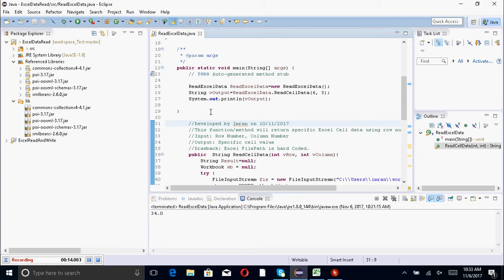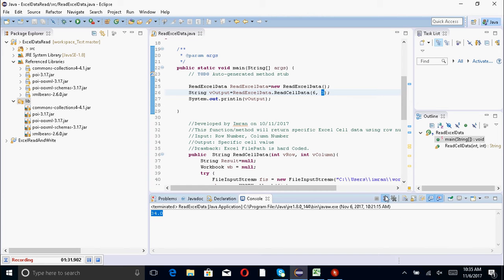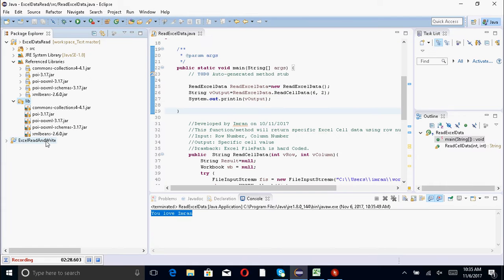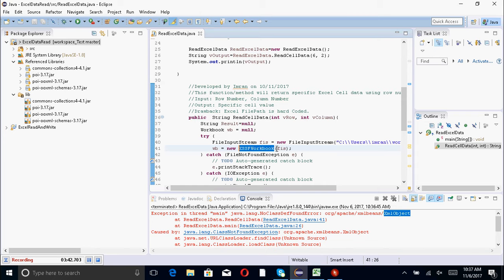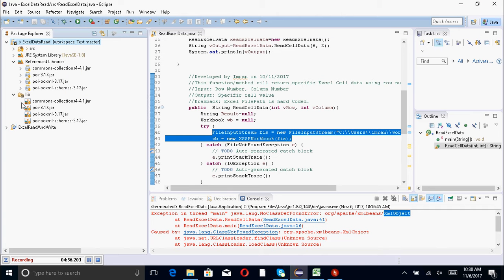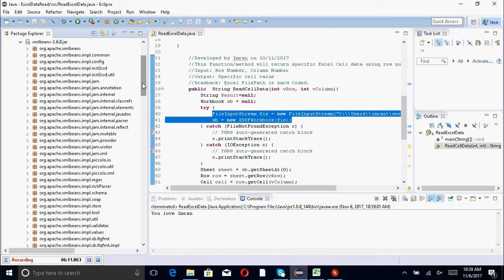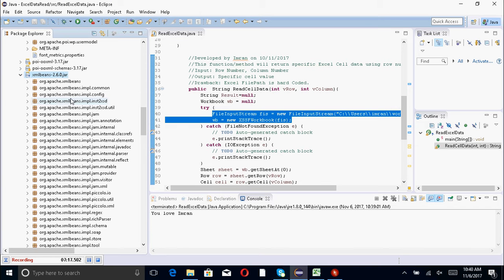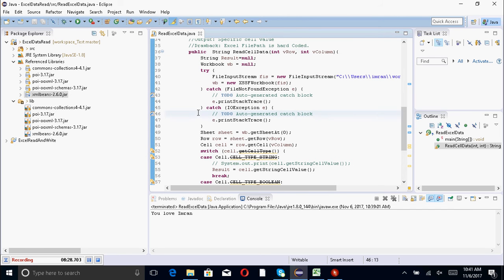Excel Read Explaination